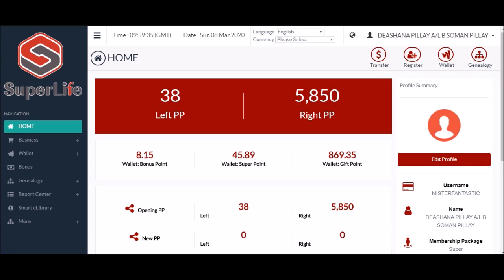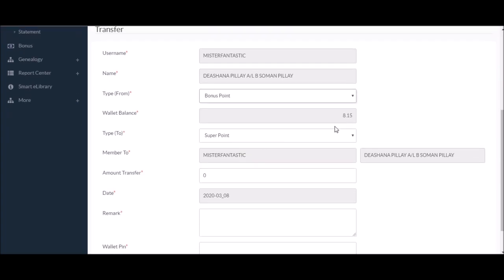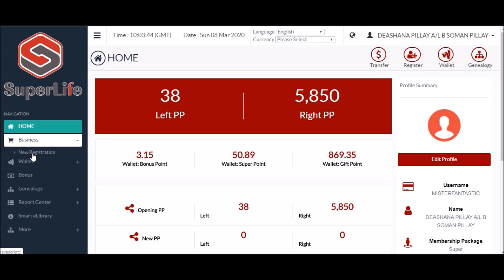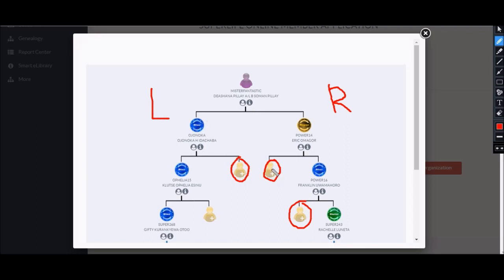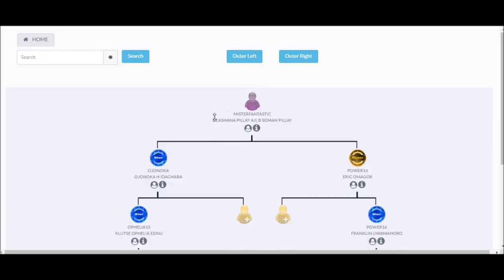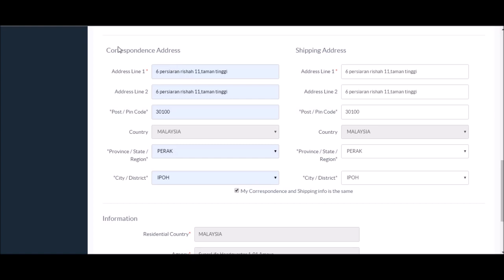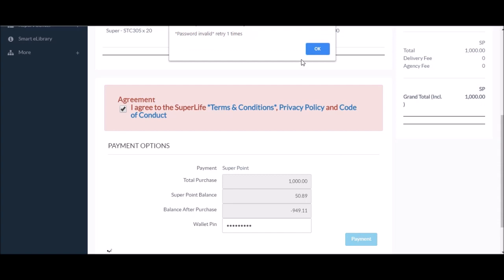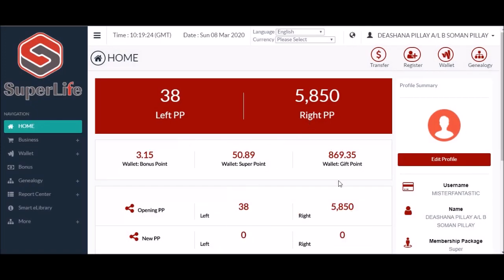SUPERLIFE -HOW TO REGISTER A NEW MEMBER?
Dear partners, pls take note the system does not require password during registration process anymore so make sure the email used is correct without any spelling errors

Superlife Life is Super !